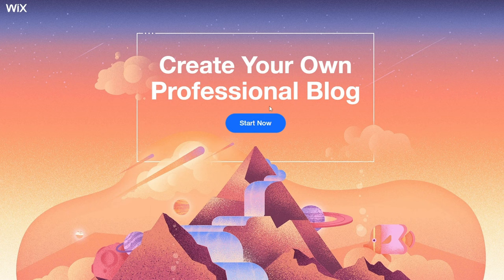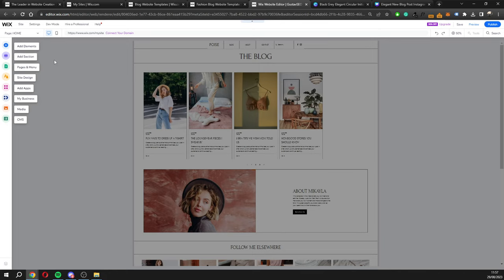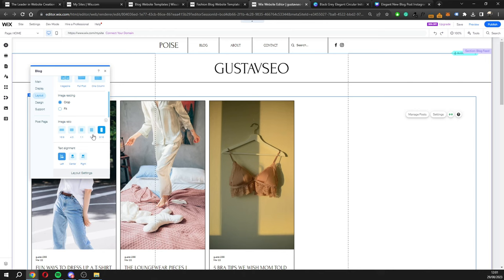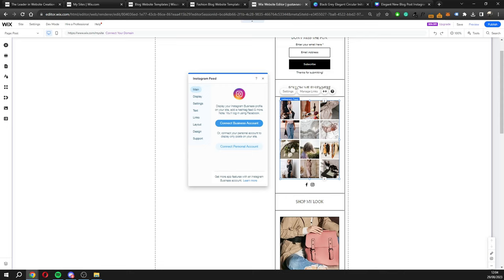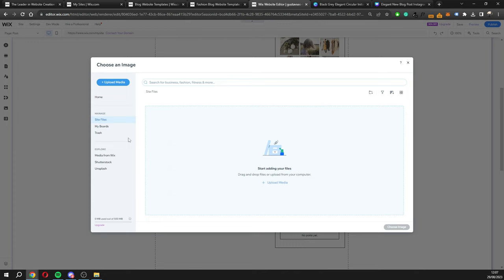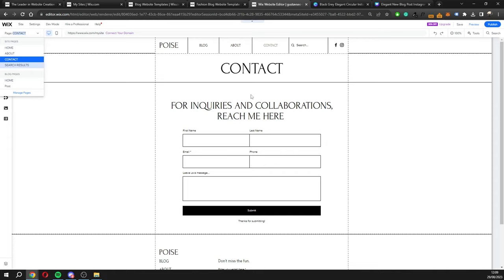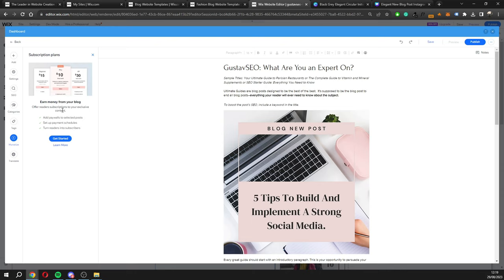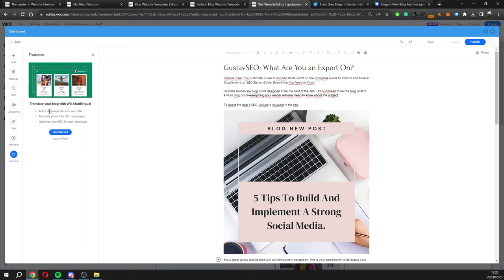How To Make A Wix Blog 2023 [MADE EASY]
In this step-by-step tutorial, we will take a closer look at how to make a Wix blog in 2023.

The video covers how to create a Wix blog from scratch, including how to choose the right template tailored to your needs. We make customizing your design a breeze, guiding you through Wix's user-friendly interface.

We'll also show you how to add essential features and plugins to take your blog to the next level. From setting up a clean layout to incorporating additional functionalities, you'll get all the details you need.

If you're interested in SEO, you'll find tips on how to optimize your Wix blog to attract more visitors and grow your online presence. This tutorial is designed to make your journey as straightforward as possible.

Whether you're starting a personal blog or setting up a platform for your business, this video has you covered. We offer actionable advice to help you launch your Wix blog successfully in 2023.

⏰TIMESTAMPS
00:00 - Intro
00:17 - Creating account
01:16 - Blog setup
02:47 - Blog template
03:48 - Blog design
13:19 - Creating a post
24:32 - Adding logo
28:05- Paid plans
30:00 - Outro